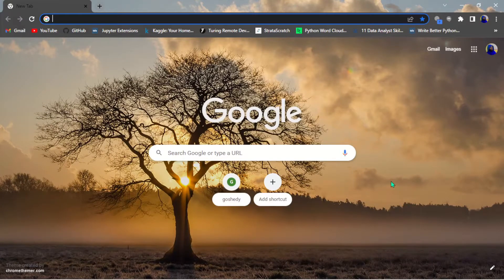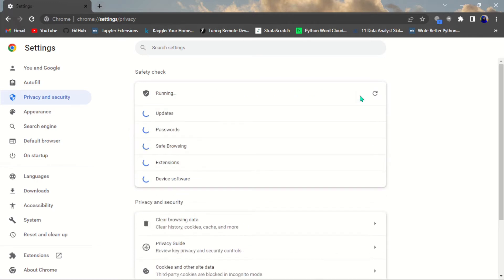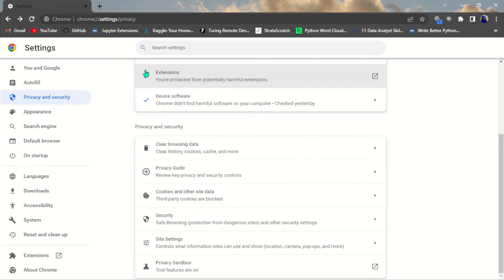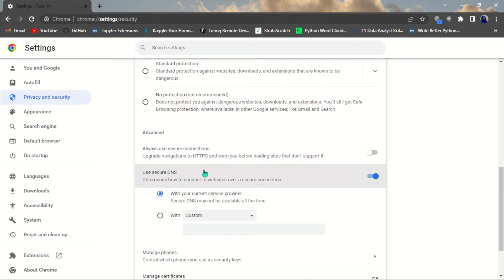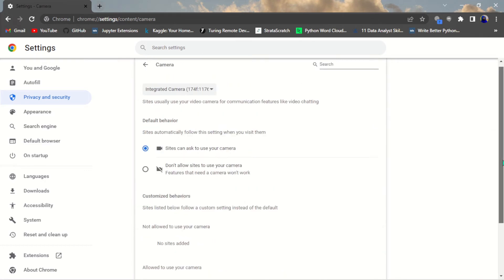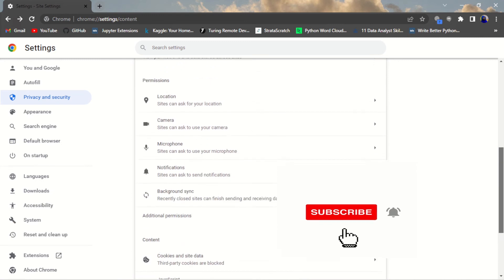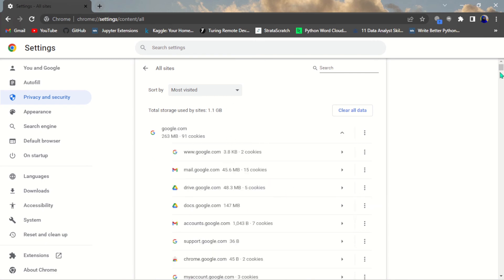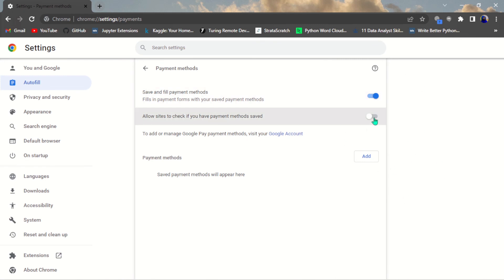10 Chrome Settings You Need to Change Immediately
In this video, I'll be showing you guys 10 chrome settings you need to change immediately,
They are as follows:
00:00 Introduction - Chrome settings.
00:26 Chrome Background Apps.
00:52 Chrome Safety Check
01:35 Chrome Third Party Cookies
02:16 Chrome Enhanced Protection
03:13 Secure  DNS (Domain Name System)
03:57 Chrome Site Permission Settings
05:08 pop-ups and redirect settings
05:49 Block Misleading Ads.
06:30 Clear stored data on sites
07:10 Block Site from Accessing Saved Payment Methods.

facebookaccounthacked google account sign up email address open gmail account email account sign up gmail inbox login gmail login mobile facebook sign up gmail sign up gmail sign in gmail log in google account sign in